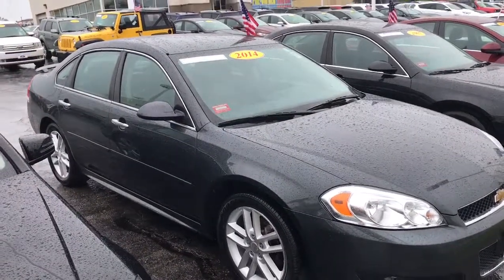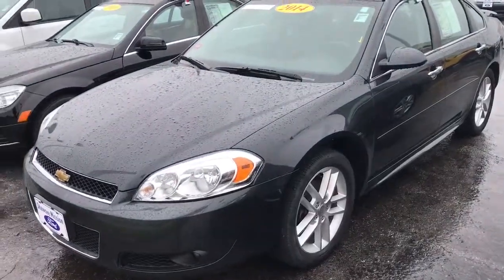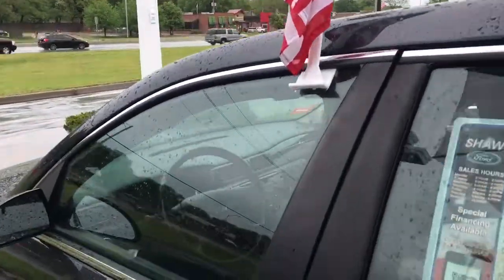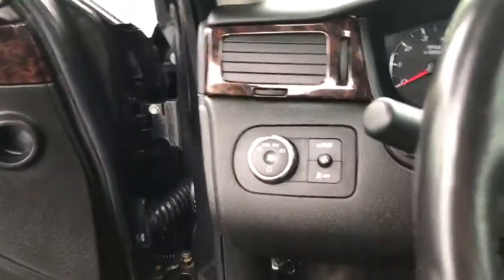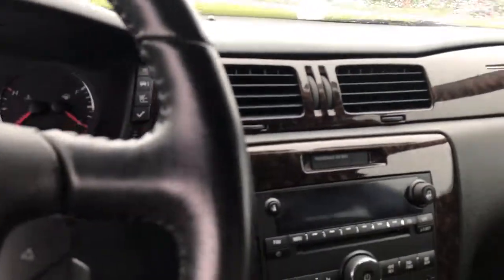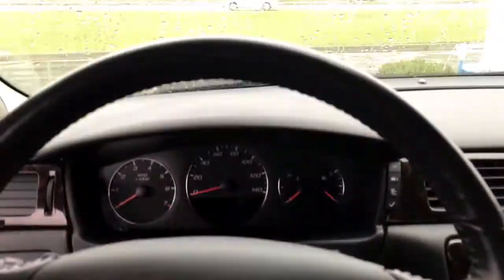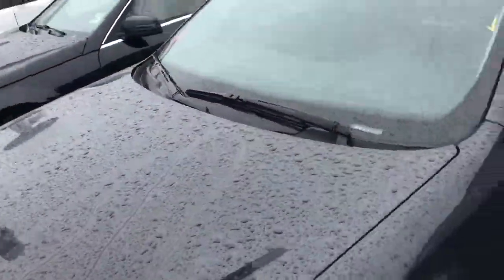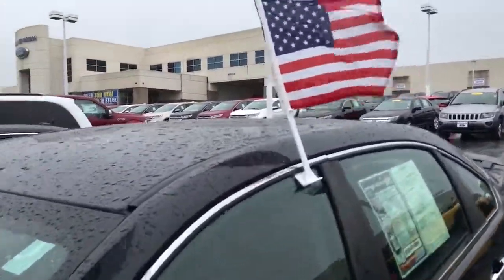May 3, 2017